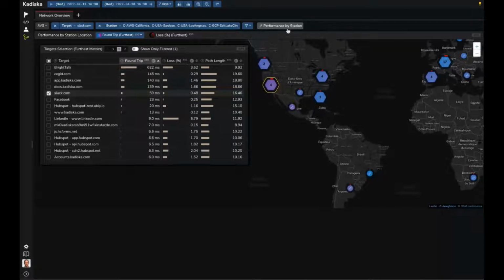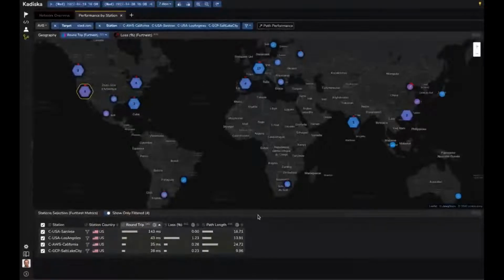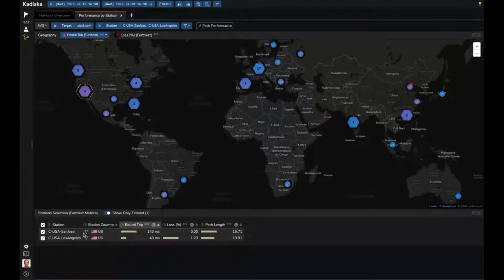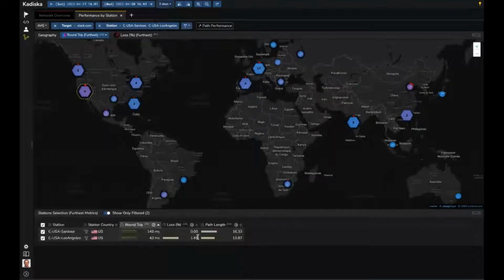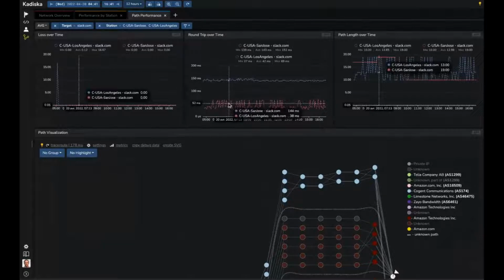Troubleshooting Slack performance issues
So if I want to understand, for example, what's happening on slack, I can move to net tracer  and start looking at where have we don't have slack.com easily accessible or not. And. Probably the first thing that strikes my mind is that  some regions in the U.S. do not get such a good connectivity in this case.

I mean, the the, the glue is the short latency. The purple is on average, a higher latency. And the red indicator, I mean the larger. Packet loss you see between vantage points and the platform. So I see some problem on the west coast, for example, for slack. So I'm going to filter on that then, and look at the stations that I've got on the west coast monitoring slack.

And the partner I see. I mean the first place is that some places get relatively good connectivity. I mean, you've got two vantage points in AWS and GCP is not the most interesting ones, but for example, from Los Angeles, you get 43 milliseconds, some packet loss. But from San Jose —  same  —  you get 143 milliseconds as you see, it looks fairly stable when you look at the seven day view.

So we can look at that data and try to understand what is the difference in the way people access slack from those different places. So what you are going to discover is that the SaaS network is complex. So what you see here is  all. The network paths that can be taken by a user to reach slack from those places.